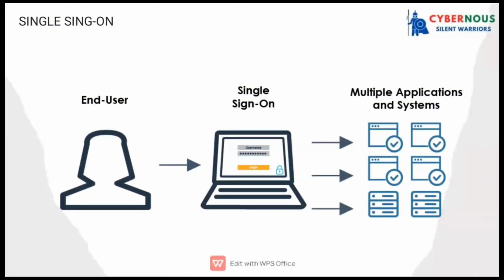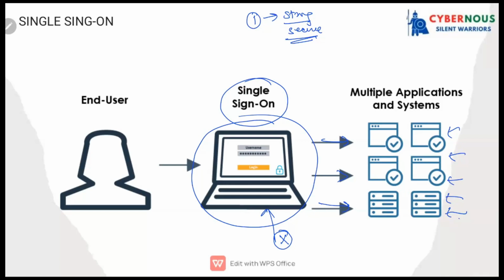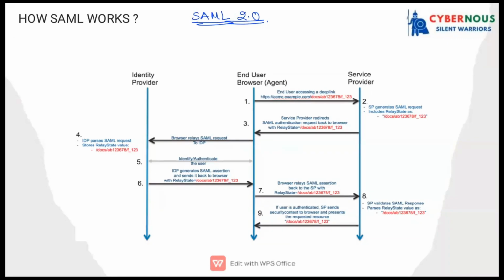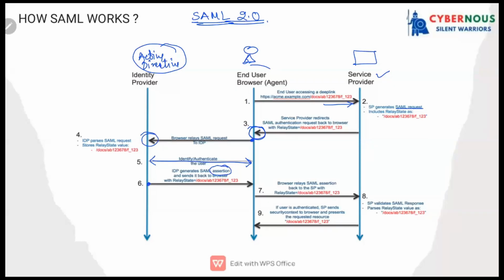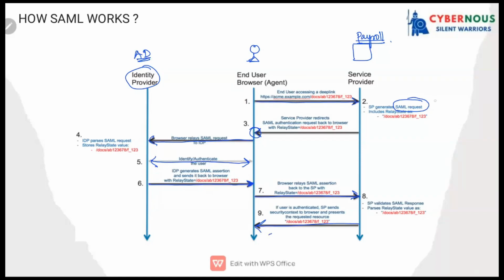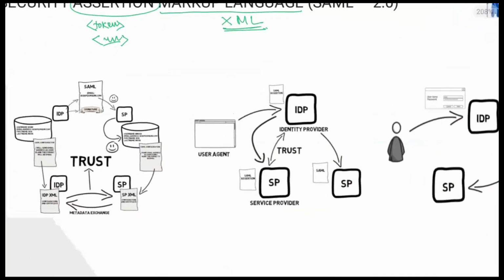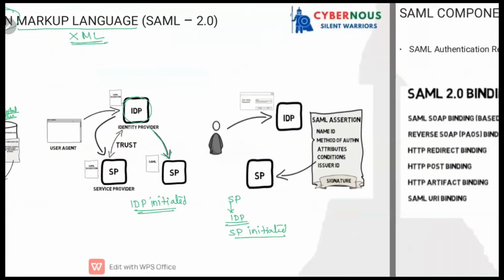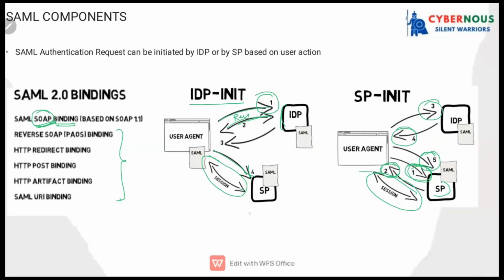What is SAML | Explained with examples | cissp SAML Authentication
This video is about what is SAML and how important is the topic ,Security Assertion Markup Language (SAML) ,under Identity and Access Management Domain-5 of Certified Information System Security Professional (CISSP) Certification. SAML Authentication is very important to understand.  So the concept of what is SAML is explained with examples. The video starts with a detailed explanation about Single-Sign-On (SSO) and how SAML works and helps businesses remain secure. The Detailed explanation of what is SAML is explained in detail with practical examples. SAML Authentication is very important from CISSP exam prep perspective.
saml vs oauth is also important to understand. Then the Video jumps into introducing SAML 2.0 with a detailed explanation how SAML works. The video also explains in detail about SAML Assertions and how they are handled through XML. The video then explains Binding, IDP initiated Vs SP-Initiation SAML Requests. The video is a great explanation about SAML and help all those preparing for the Challenging CISSP Certification Exam. I hope by now you would have understood what is SAML with detailed explanation with examples for your CISSP exam Practice.